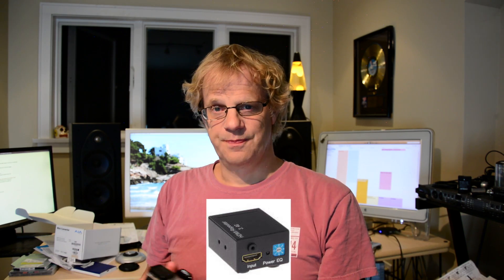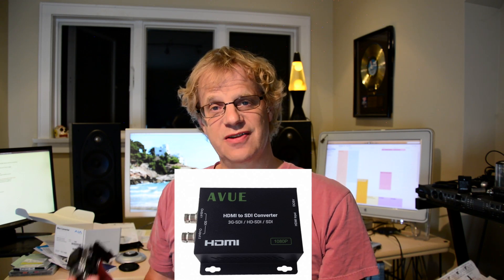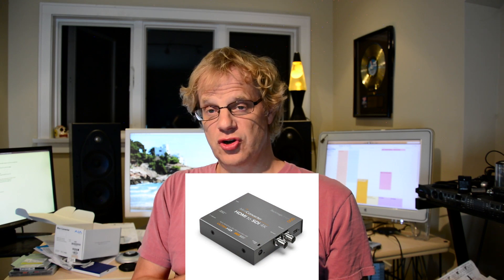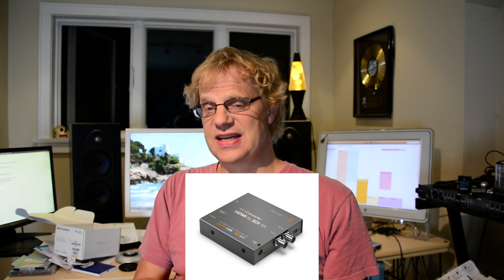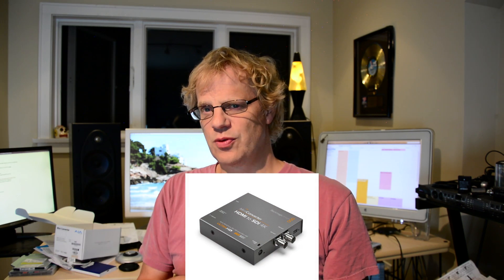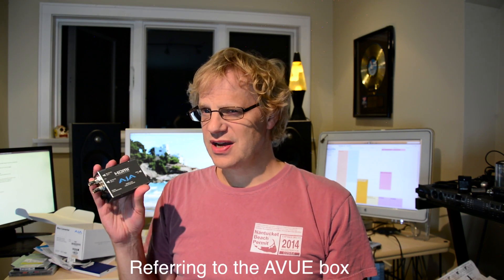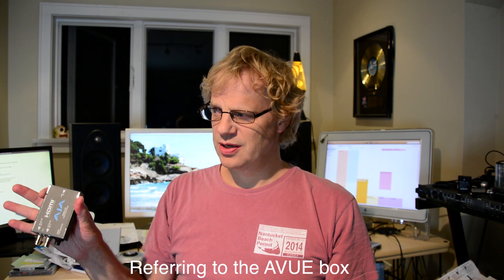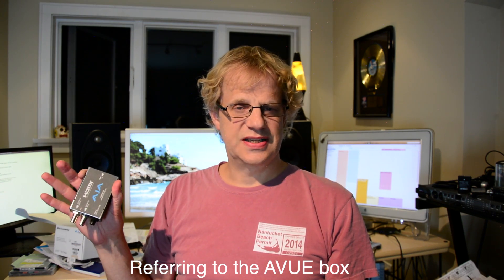GoPro HDMI to SDI for Live Broadcasting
You can use a GoPro for live TV you just need to get the AJA HA5 to convert it from hdmi to SDI and then you can run the camera live up to 300 feet of cable works at 1080 30 and 60 fps with Black Magic ATEM TV.